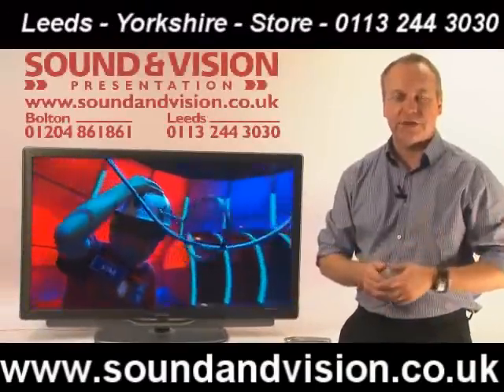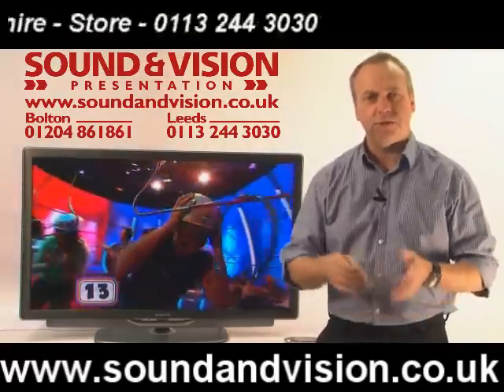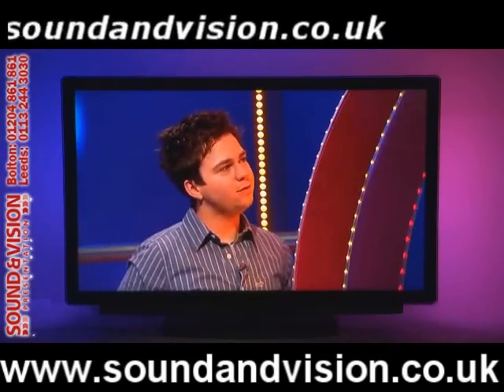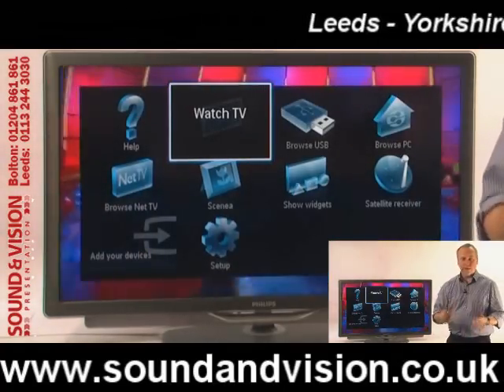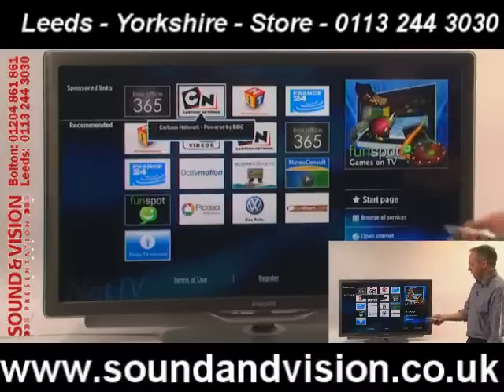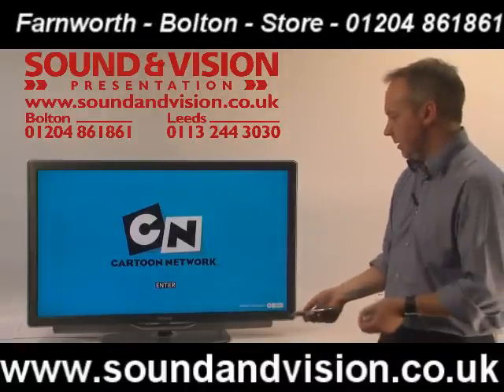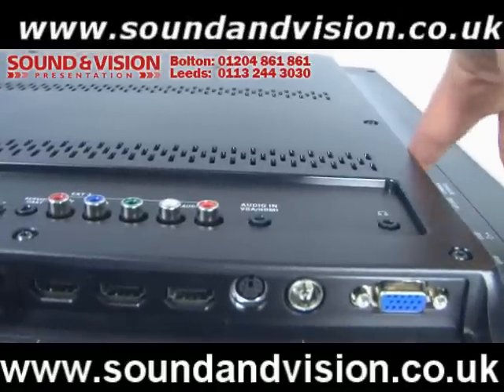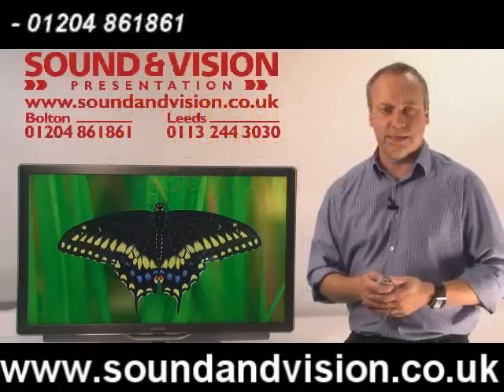Philips 46PFL9705(46PFL9705H)Video Review-Cheap Amblight LE